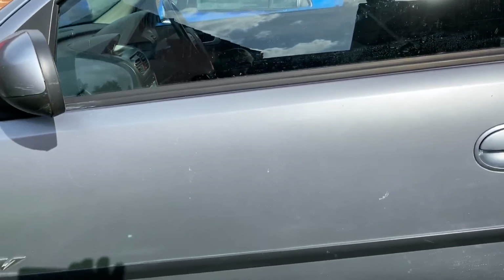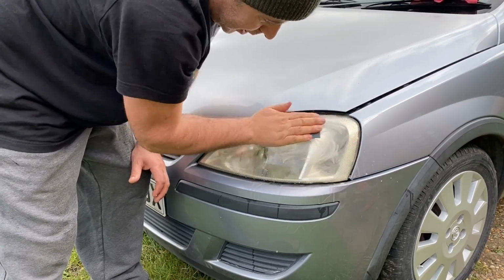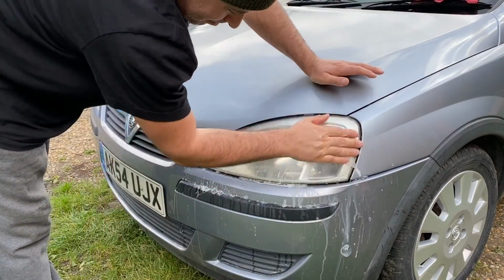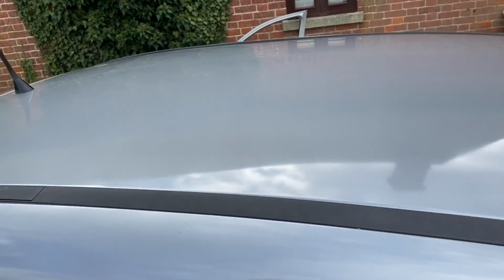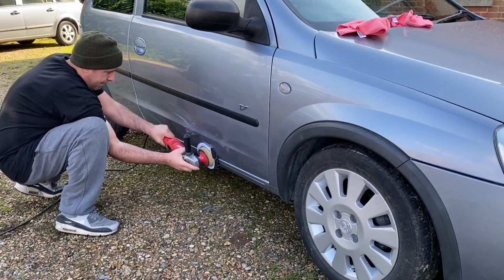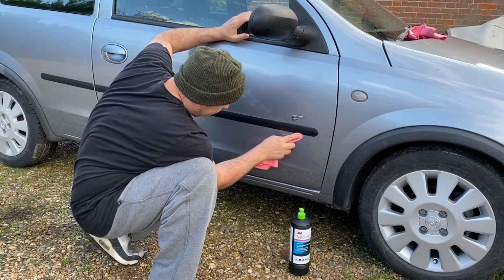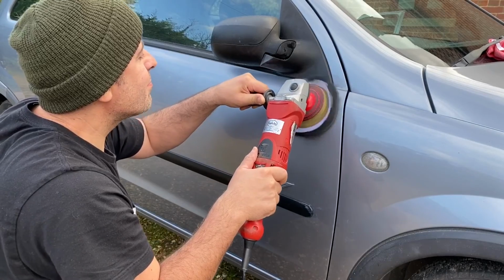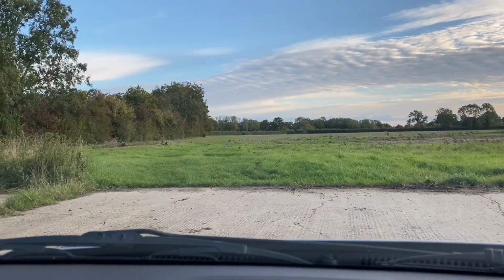Corsa c energy project 1.2 silver PART 5 compounding headlights restored detailing photo shoot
So today I gave the car a full compounding throughout all the grades , then restored the headlights. After that done all the final detailing and took it for a photo shoot. Wow what a difference to the car we started with.

We Are a Family Run Business Who Buy And Restore Cars Ready For Use Or Sale, We Also Fix Up Cars Mechanically , Do Bodywork And Paintwork And Valeting / Detailing.